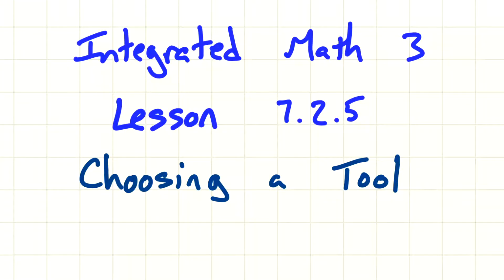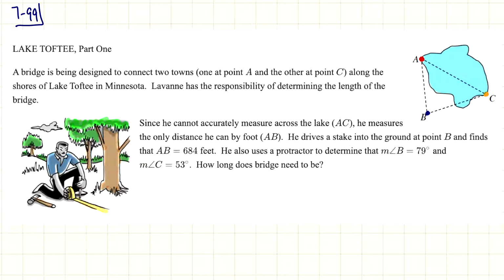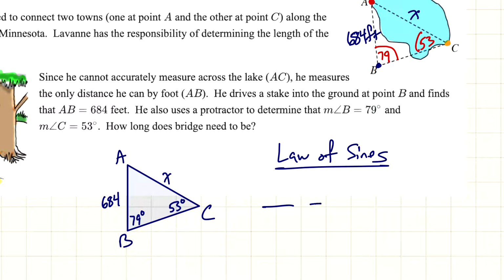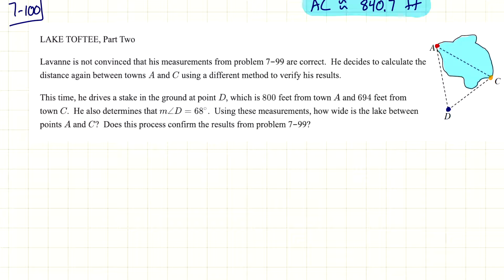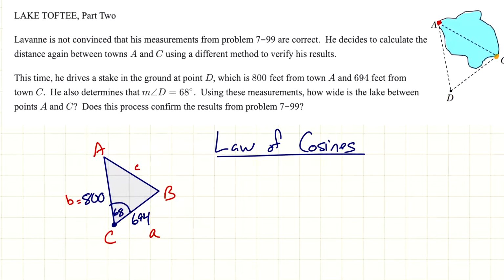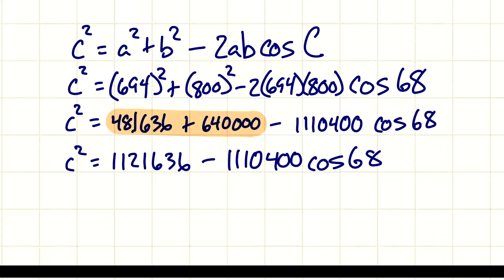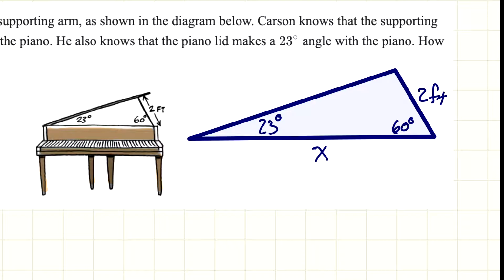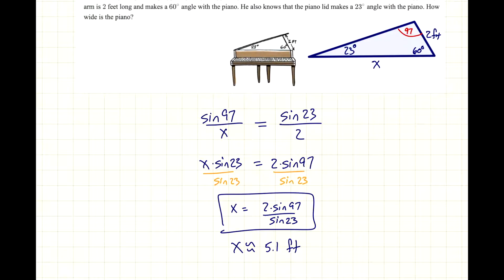IM3 7.2.5 Choosing a Tool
Lesson 7.2.5 Choosing a Tool

Lesson is part of the Math 2 Enhanced course and modified for distance learning.